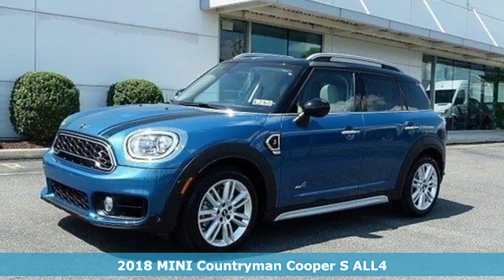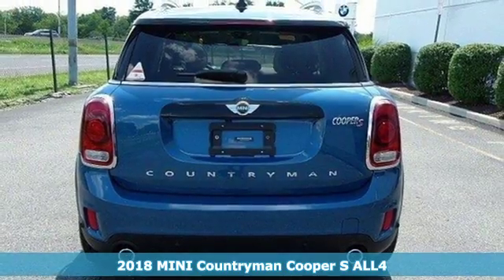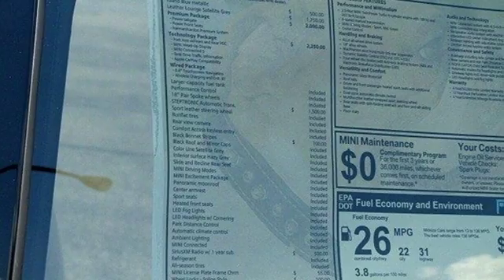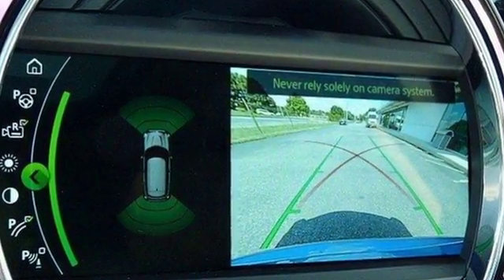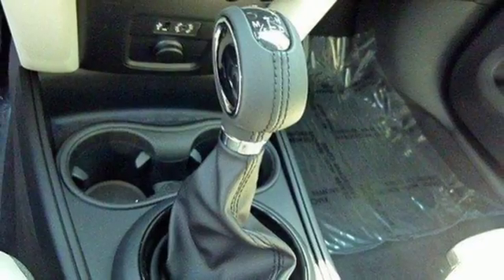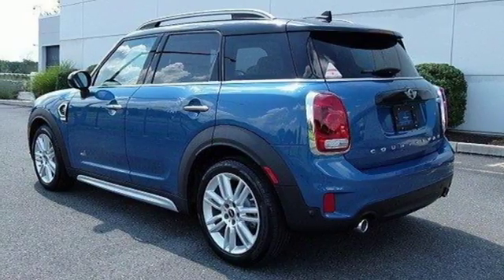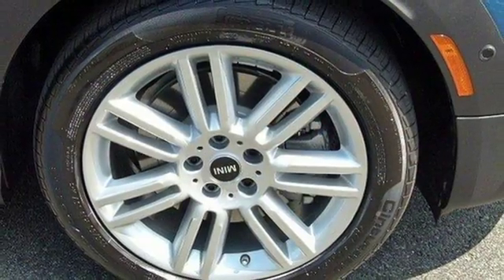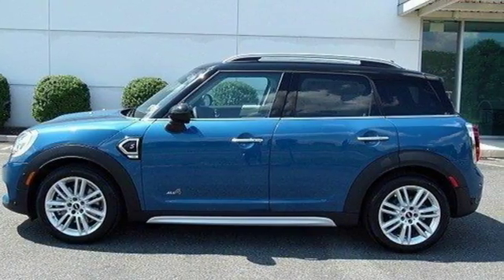New 2018 MINI Countryman Allentown PA Lehigh Valley, PA 3D81944 - SOLD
Year: 2018
Make: MINI
Model: Countryman
Trim: Cooper S ALL4
Engine: 2.0L 4 Cylinder Engine
Transmission: AUTOMATIC
Color: Island Blue metallic
Interior: Leather Lounge Satellite Grey
Stock #: 3D81944
VIN: WMZYT5C37J3D81944
Nav System, Moonroof, Heated Seats, Back-Up Camera, All Wheel Drive, iPod/MP3 Input, Bluetooth, ALL-SEASON TIRES. Cooper S trim, Island Blue metallic exterior and Leather Lounge Satellite Grey interior. EPA 31 MPG Hwy/21 MPG City! CLICK ME! KEY FEATURES INCLUDE: All Wheel Drive, Heated Driver Seat, Back-Up Camera, Turbocharged, iPod/MP3 Input, Bluetooth, Dual Moonroof, Aluminum Wheels, Keyless Start, Dual Zone A/C, Heated Seats. Keyless Entry, Steering Wheel Controls, Heated Mirrors, Electronic Stability Control, Bucket Seats. OPTION PACKAGES: TECHNOLOGY PACKAGE 2 MINI FindMate tags, Apple CarPlay Compatibility, 8.8 Touchscreen Navigation System, Parking Assistant w/Front & Rear PDC, Real Time Traffic Information, MINI Head-Up Display, Wired Package, Wireless Charging & Enhanced Bluetooth, MINI Connected 5, PREMIUM PACKAGE harman/kardon Premium Sound System, Power Tailgate, Power Front Seats, Privacy Glass, TRANSMISSION: STEPTRONIC AUTOMATIC GVWR: 4,696 lbs, Axle Ratio: 4.643, SIRIUSXM SATELLITE RADIO 1 year All Access subscription, BLACK BONNET STRIPES, ALL-SEASON TIRES. MINI Cooper S with Island Blue metallic exterior and Leather Lounge Satellite Grey interior features a 4 Cylinder Engine with 189 HP at 5000 RPM*. WHY BUY FROM US: Daniels BMW is the 11-time recipient of the BMW's highest award; The BMW Center of Excellence, which recognizes our commitment to our customers in providing the best customer experience in the nation in our state of the art facilities. As a result, we have adopted the phrase A Tradition of Excellence to describe our Company's approach to customer care. Horsepower calculations based on trim engine configuration. Fuel economy calculations based on original manufacturer data for trim engine configuration. Please confirm the accuracy of the included equipment by calling us prior to purchase.

We are proud to have a state-of-the-art service facility to attend to all of our customer's maintenance needs. The service and parts department at Daniels, serving Lehigh Valley BMW drivers, is unique in that we make a point to get to know our customers. When you come in, you will be greeted by name and with a handshake by our staff. Our highly trained professional